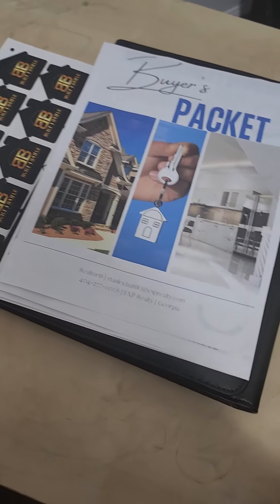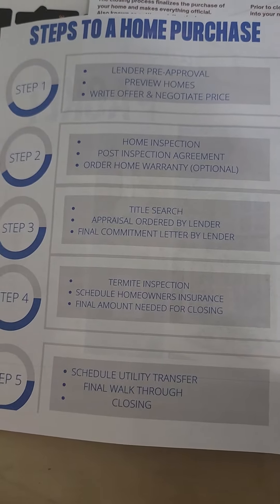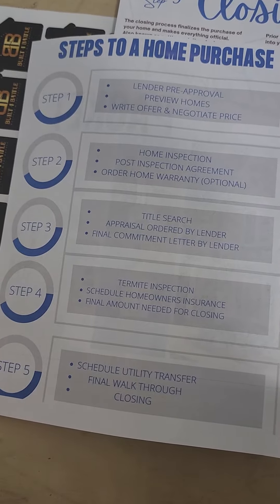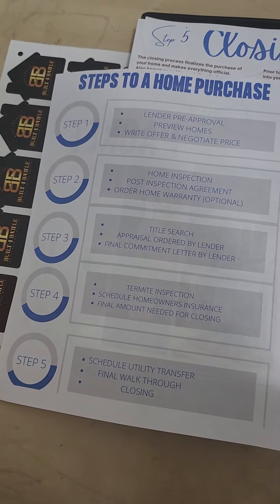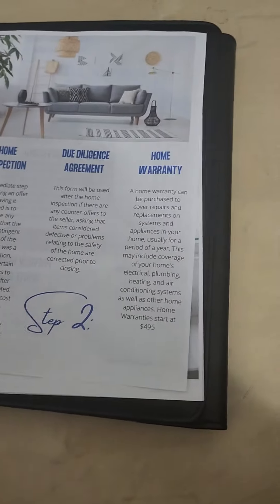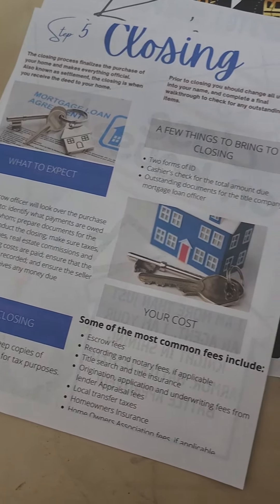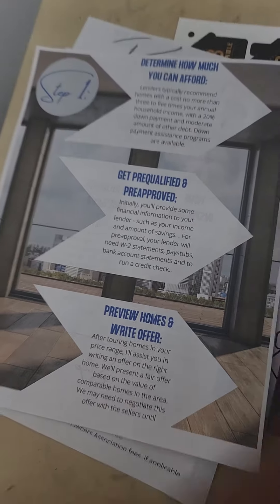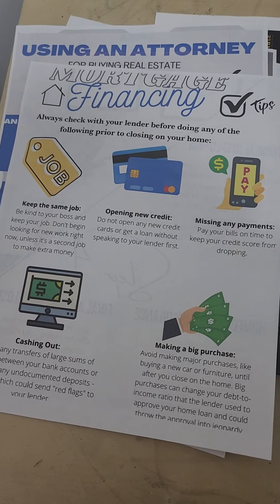The Purchase Process in 90 seconds!!